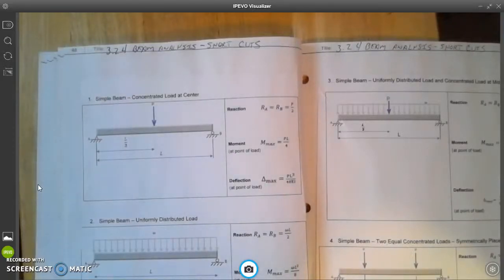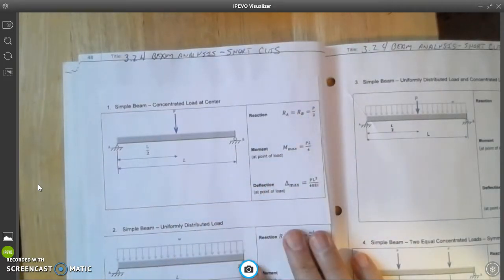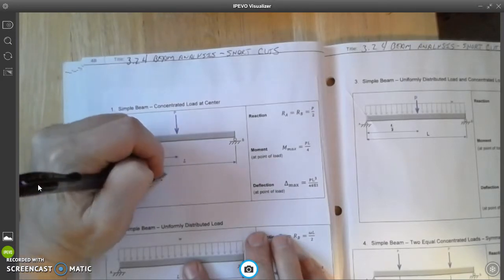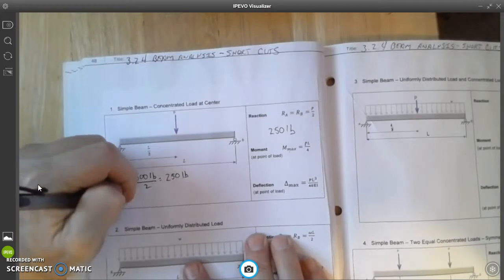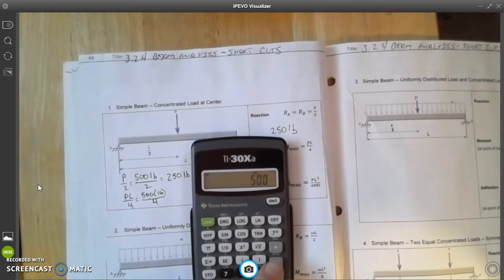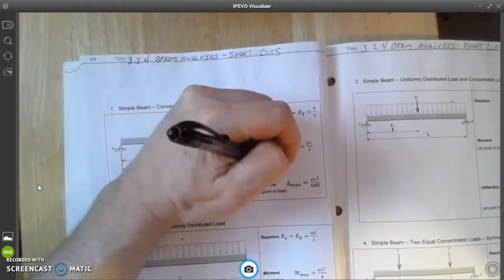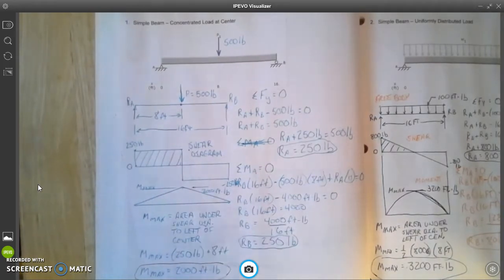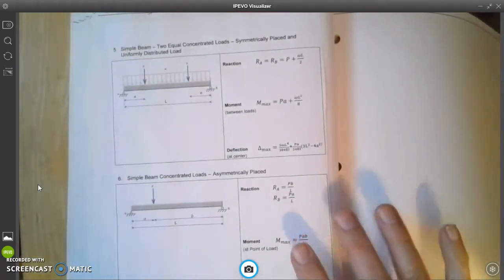CEA 3.2.4 Beam Analysis - Shorts Cut Using Beam Formulas